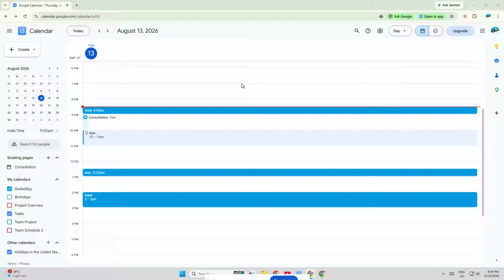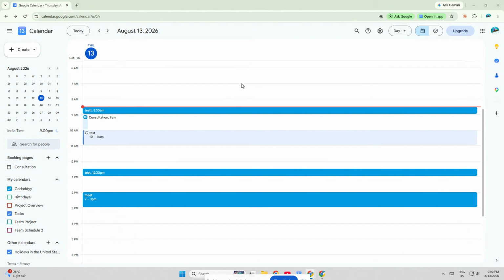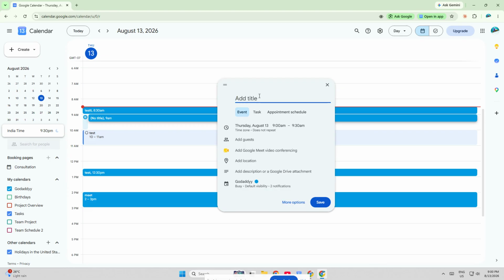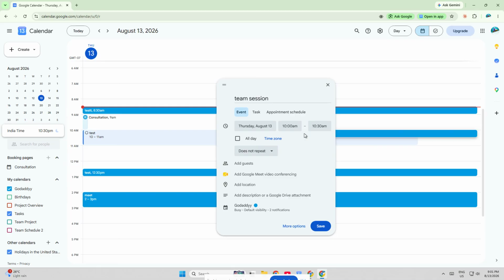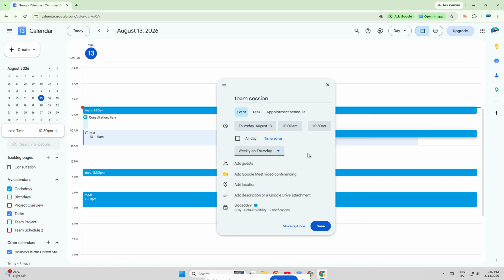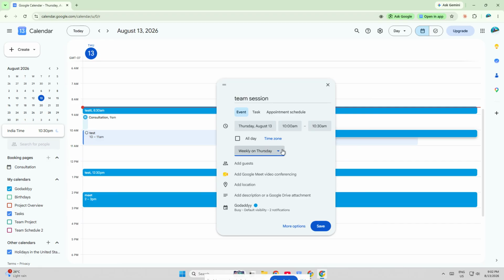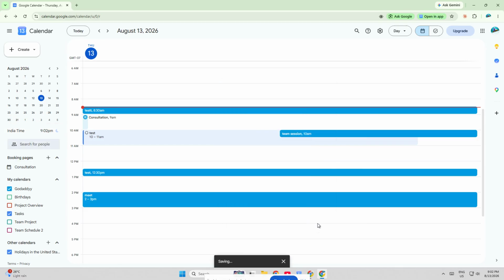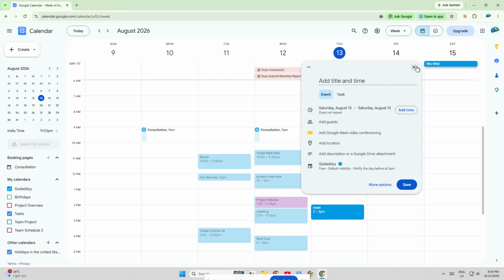How To Make Google Calendar Repeat Every Week (Easy Guide)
Learn how to make a Google Calendar event repeat every week with this simple step-by-step tutorial. Perfect for recurring meetings, reminders, classes, and weekly schedules.

🕚Timestamps:
0:00 Introduction
0:12 Open Google Calendar And Create A New Event
0:33 Enter The Event Title, Date, And Time
0:55 Set The Repeat Option To Weekly
1:14 Choose The Day And End Date
1:41 Save The Recurring Event
2:00 Outro

✍️What You'll Learn In This Video:
• How To Create A Weekly Recurring Event In Google Calendar
• How To Set The Event Title, Date, And Time
• How To Change The Repeat Setting To Weekly
• How To Choose The Correct Day Of The Week
• How To Set An End Date Or Choose Never
• How To Save A Repeating Google Calendar Event

💡Pro Tips:
• Double-check the first event date before saving so the weekly schedule starts correctly.
• Use clear event titles so repeated events are easy to identify at a glance.
• Set an end date for temporary schedules to keep your calendar clean.
• Turn on notifications for recurring events if you need reminders before each week’s event.